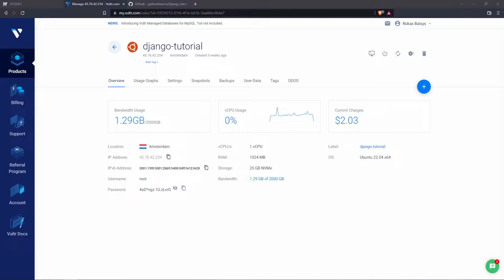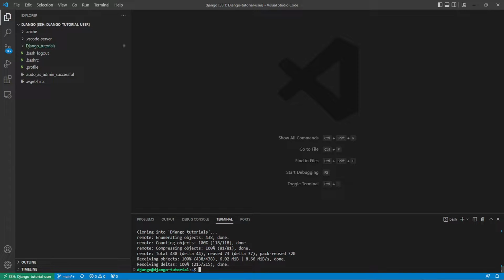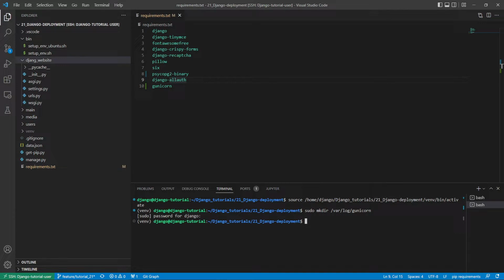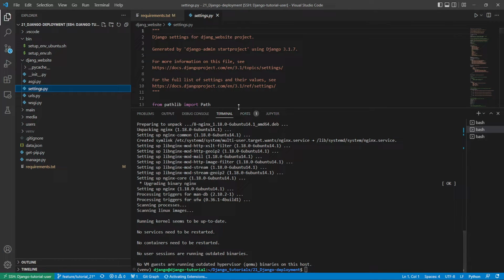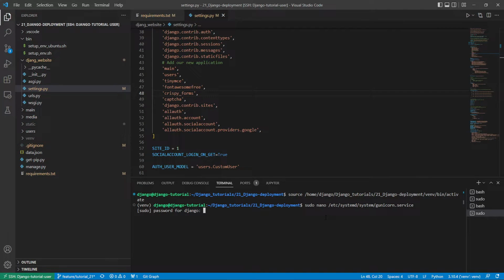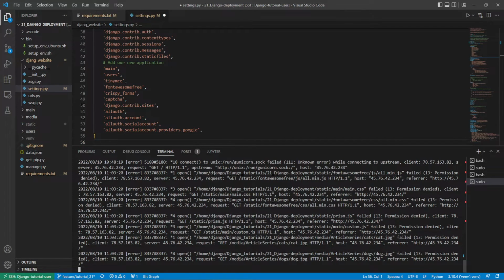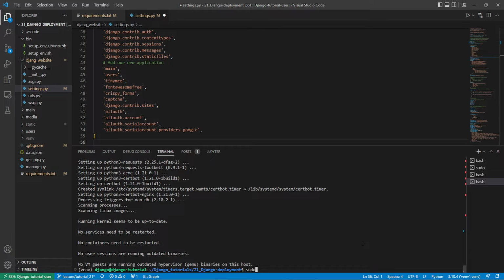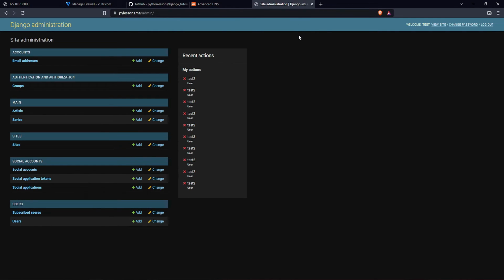Django Tutorial - Deploy Django to the production server with Gunicorn and Nginx #21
Welcome everyone to part 21 of the web development in Python with Django. In the recent tutorials, I showed you how to migrate your SQLite database to a remote server PostgreSQL database and how to use Google to authenticate users. Specifically, I used vultr provider. Finally, we came to the part where I'll show you how to migrate your Django project to the development server.

So, in this part, I'll work on the same server, migrate our whole project to a remote server, and prepare it for production use.

Out of the box, Django has a built-in server that we use locally. However, it is not suitable for production environments because it is single-threaded and lacks security measures.

This tutorial will cover how to deploy a Django application with Nginx, Gunicorn, PostgreSQL, and Let's Encrypt SSL on an Ubuntu server.